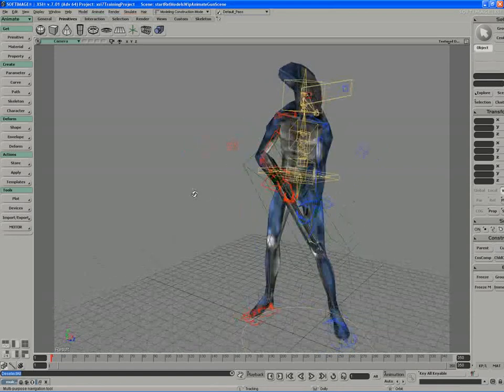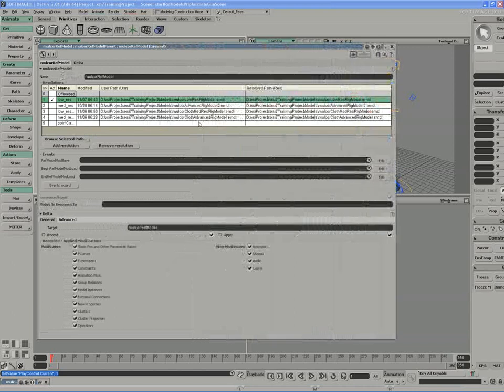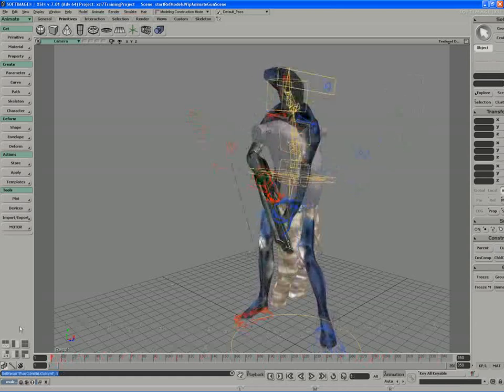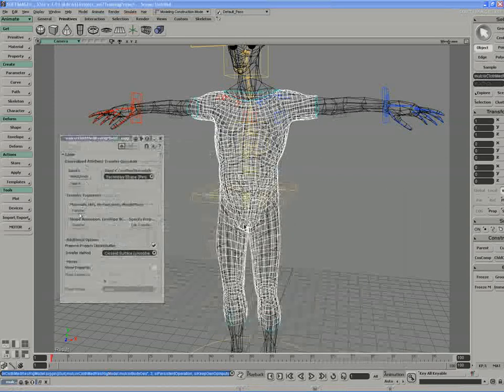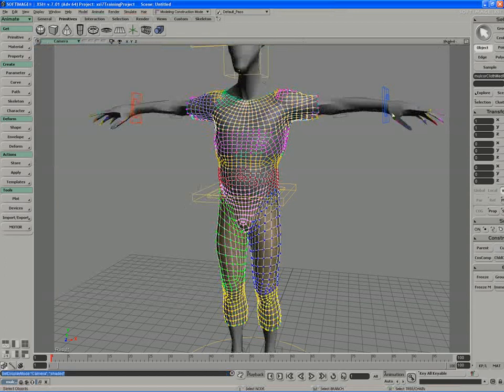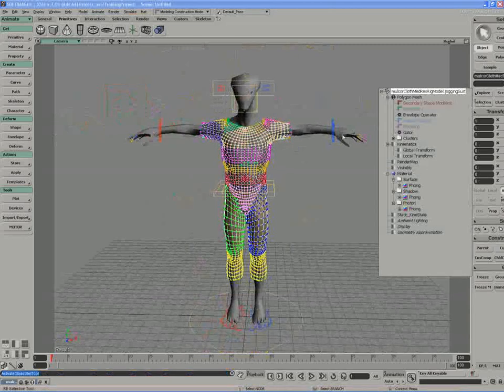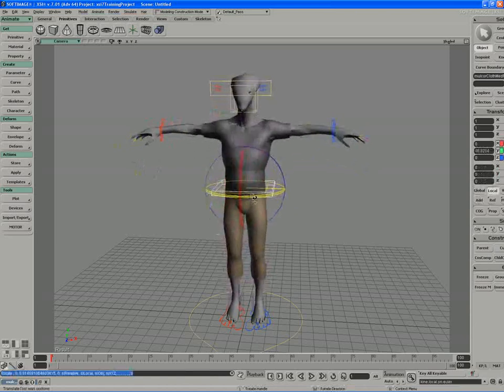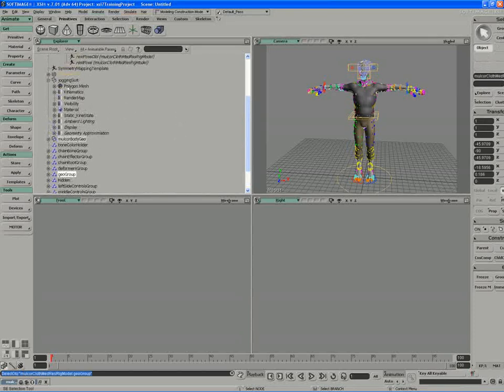Ref Models 5: Making changes to Ref Models ReExporting